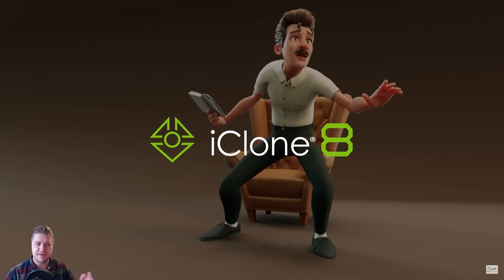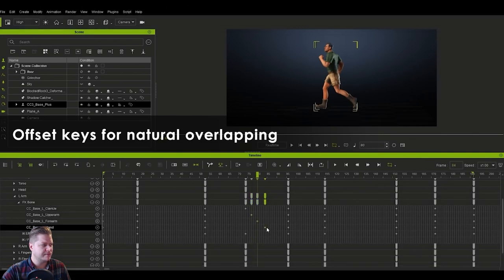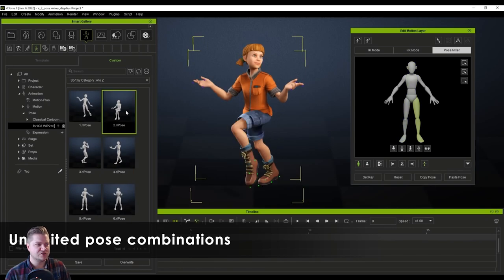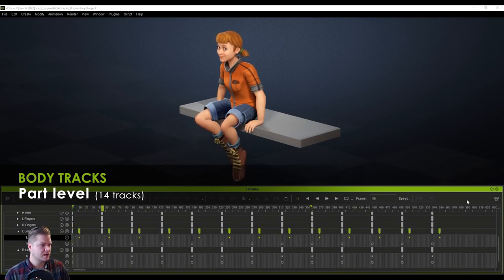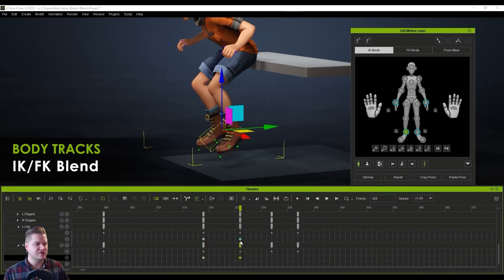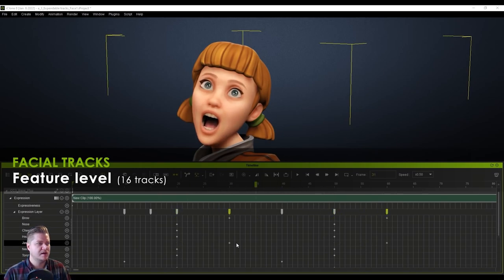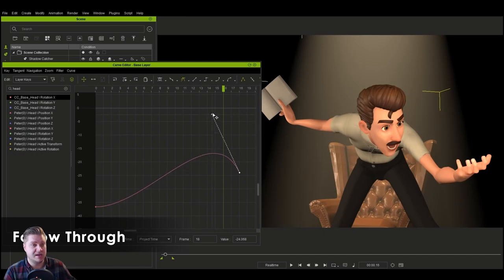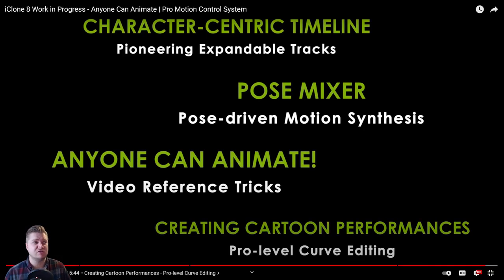ANYONE CAN ANIMATE! iClone 8 Keeps Getting Better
In this video I take a look at the latest WIP video for iClone 8. This time around they're showing off more really cool features. If you want to see the WIP video for yourself, you can find it